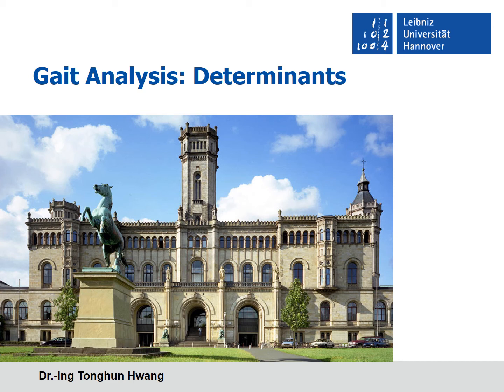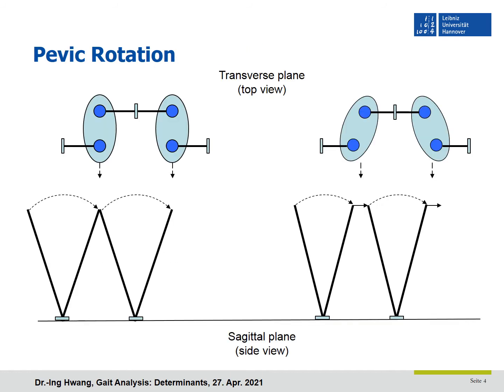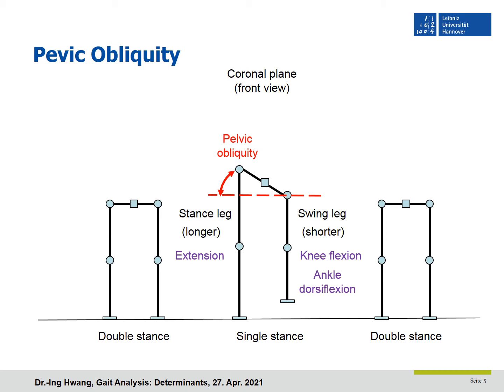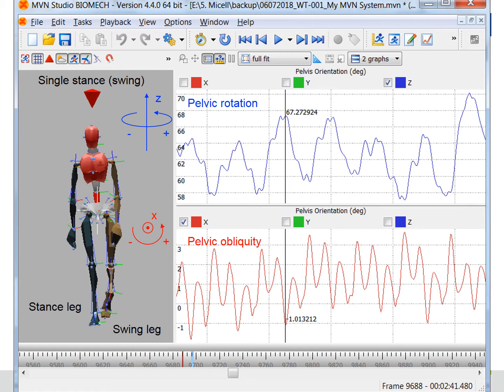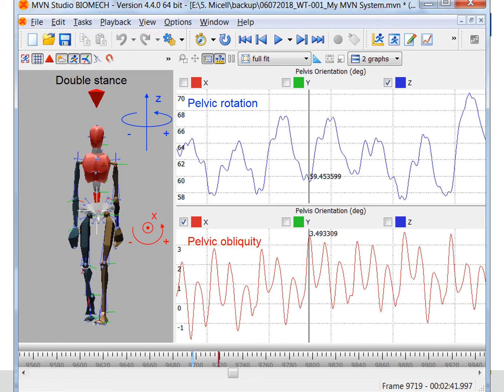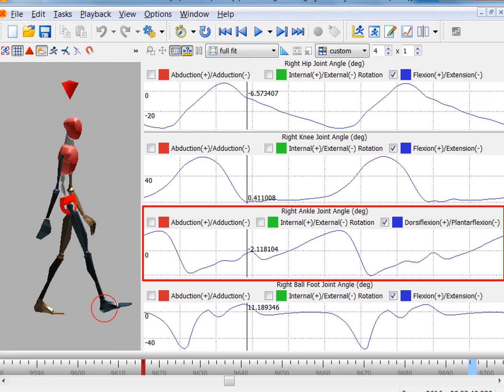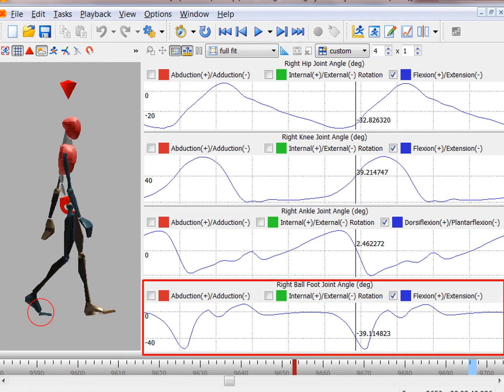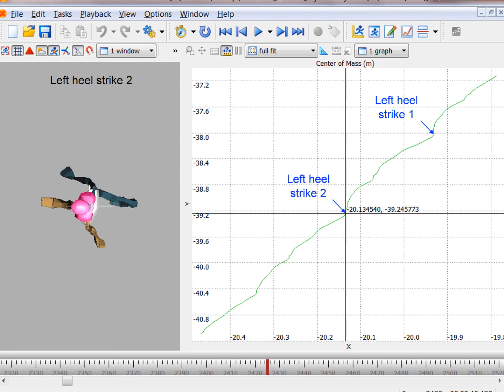Gait Analysis: Determinants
Reference:
M. W. Whittle (2006), An introduction to gait-analysis (4th-ed.), Elsevier.
Motion capture:
MVN Xsens Biomech.